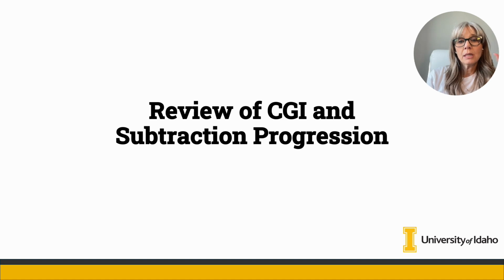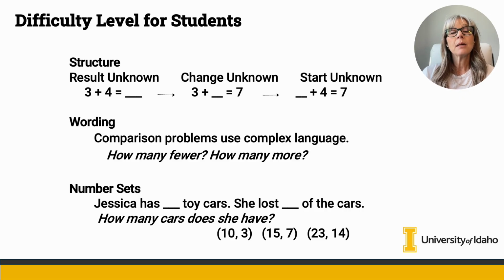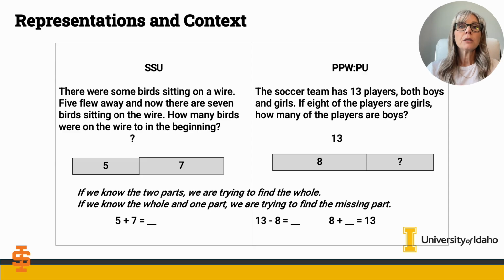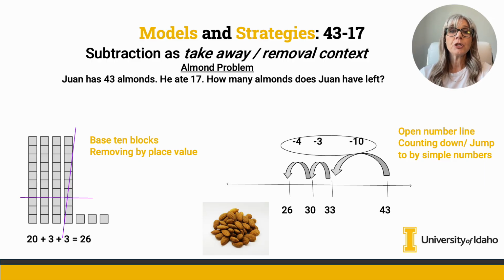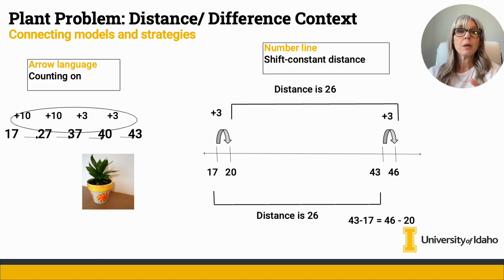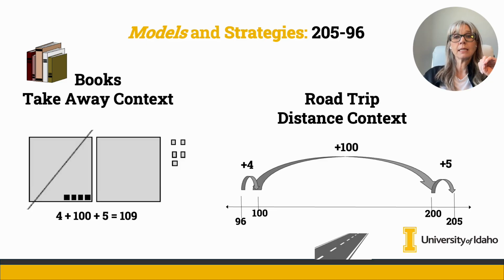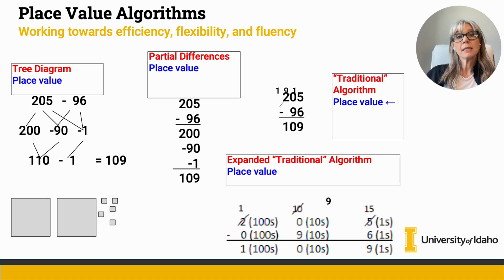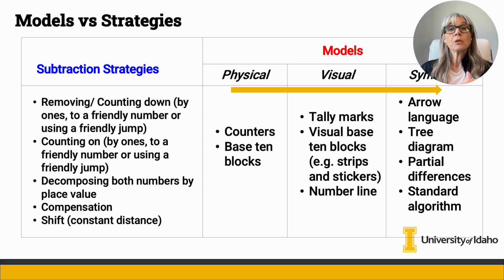2.2 Subtraction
Review CGI
I understand that addition and subtraction are connected. Addition names the whole in terms of the parts and subtraction names a missing part.

Models can be used to solve contextual problems for all operations and to figure out what operation is involved in a problem, regardless of the size of the numbers. Models can also be used to give meaning to number sentences. Representing contextual situations with equations is at the heart of algebraic thinking.